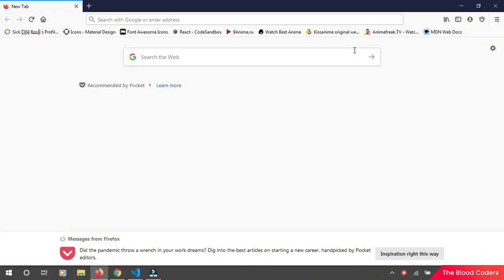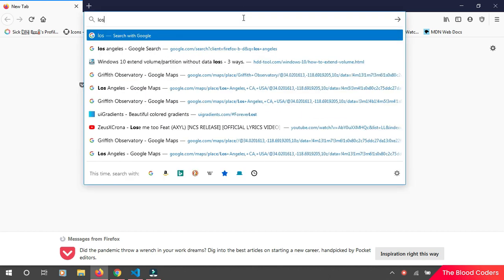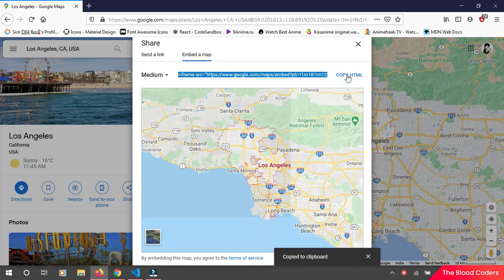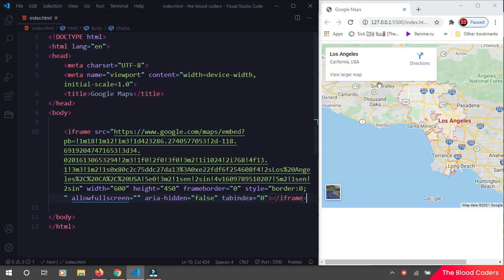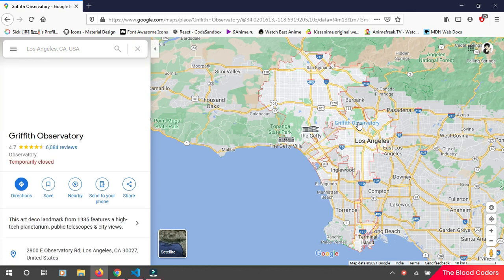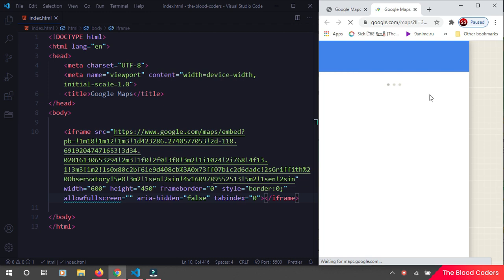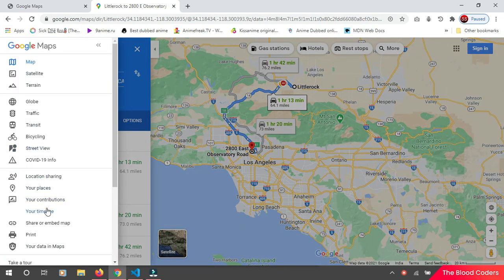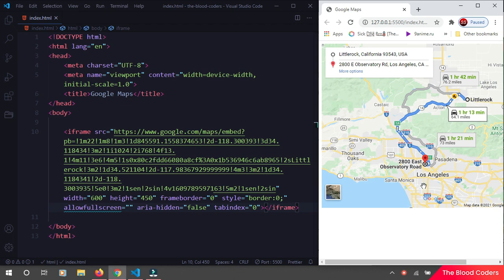Add Google Map to your Website in 2 mints | No API Key 🔥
Add Google Map to your Website in 2 mints, Add Google Map in your No API Key required for this tutorial.